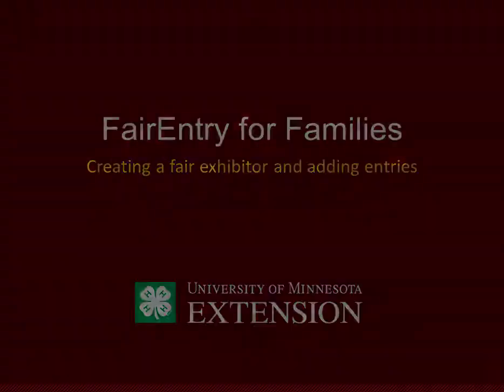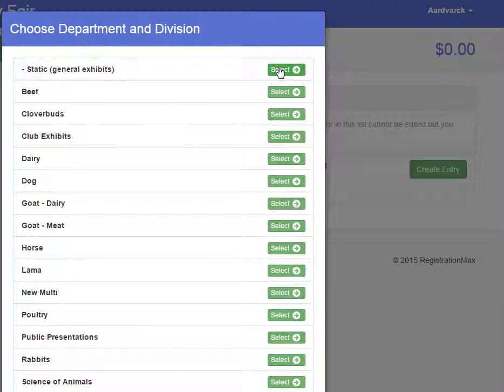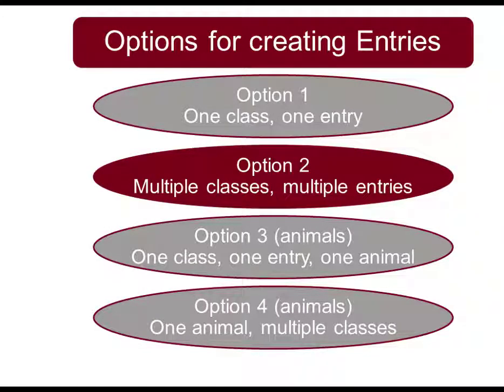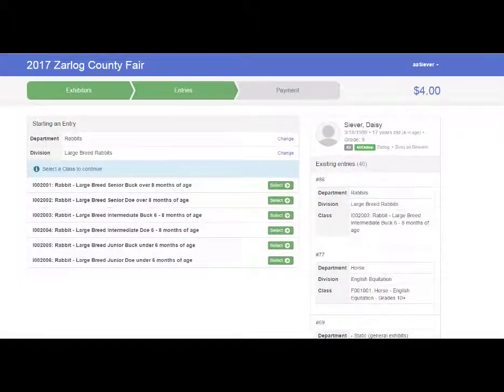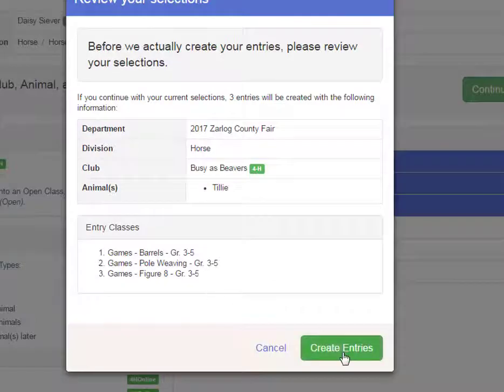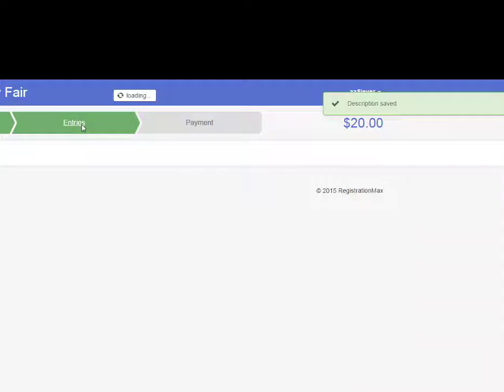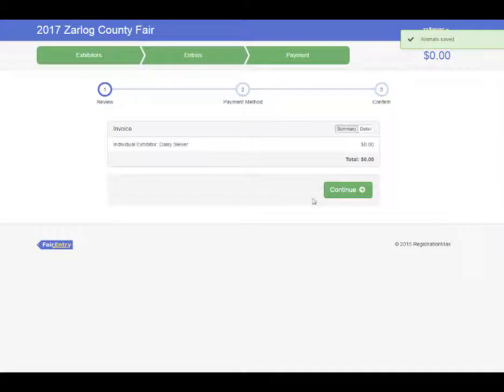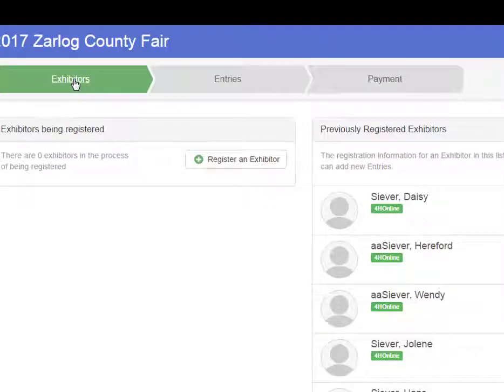Minnesota 4-H FairEntry 2 of 3 - Exhibitors and Entries in FairEntry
Learn more about the steps needed to register 4-H exhibitors and entries in your county fair.